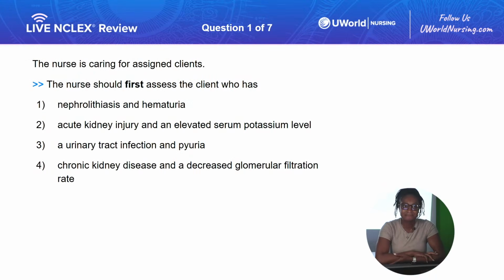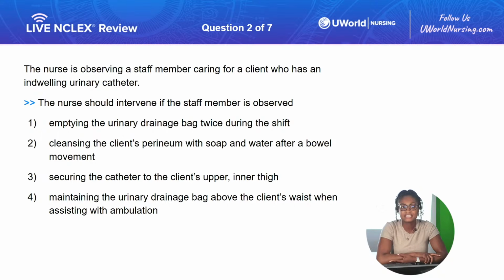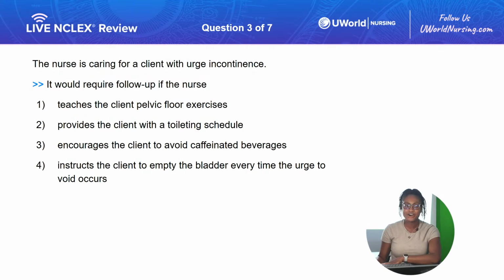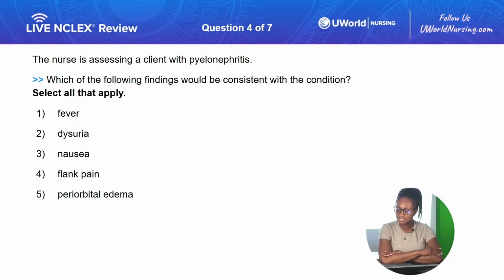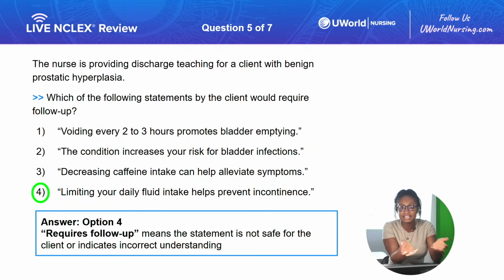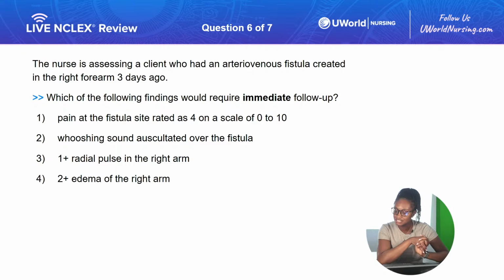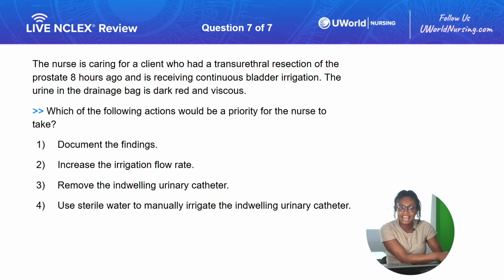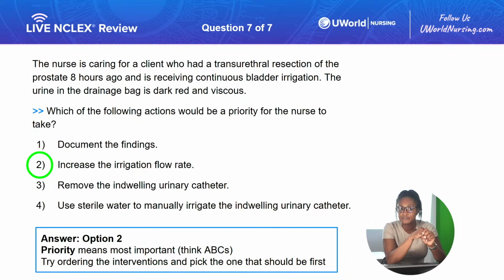Live NCLEX® GU Question Drill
Join our FREE Online Study Group for NCLEX-RN® and NCLEX-PN®! Dive into a focused 30-minute session on Live NCLEX GU Question Drill, ideal for both first-time and returning test-takers. Ready to get started? to learn more!